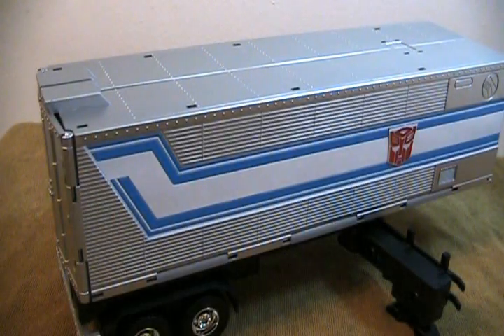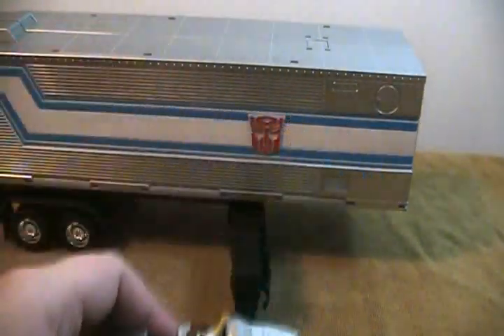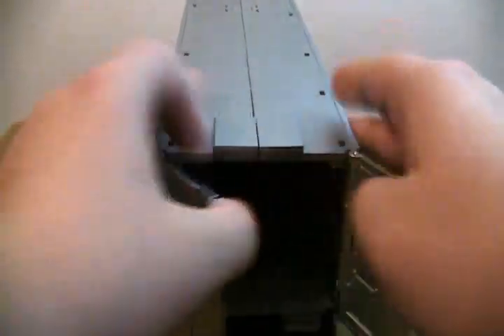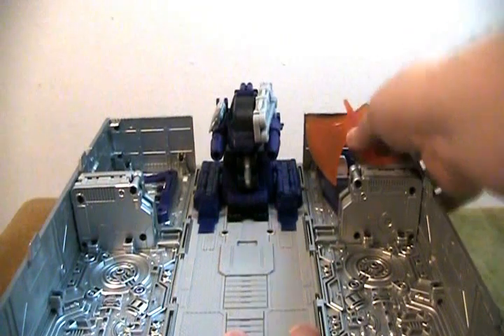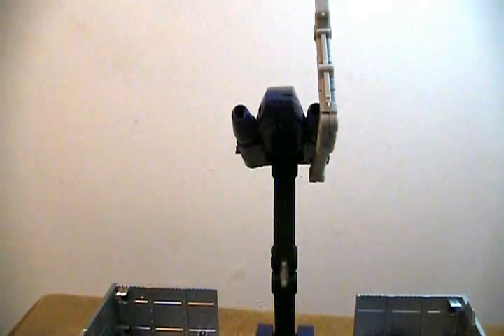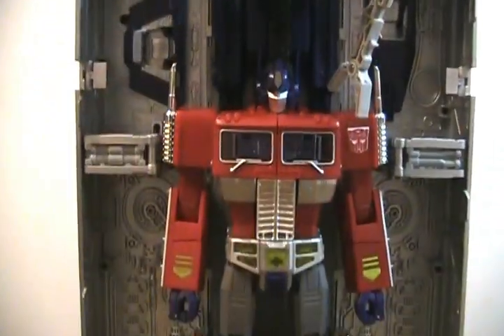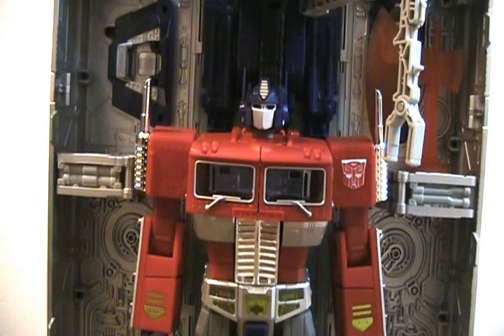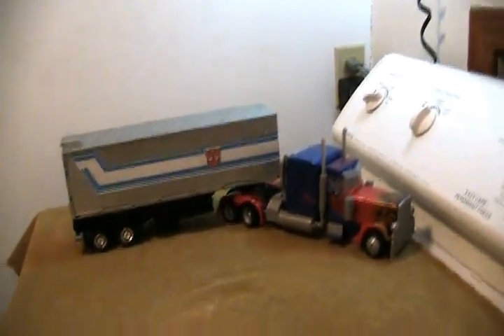Transformers Masterpiece MP-10 Convoy Optimus Prime Review Part 2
There's a lot the trailer can do, but most of it's not that interesting. Mostly I just use the repair bay mode as a way to reduce used shelf space for the entire package and keep everything in one place.